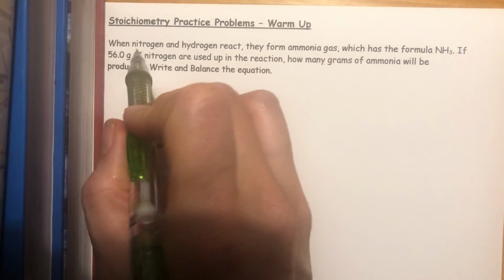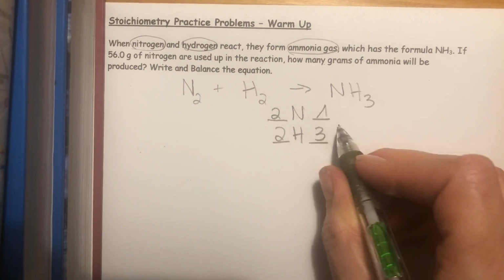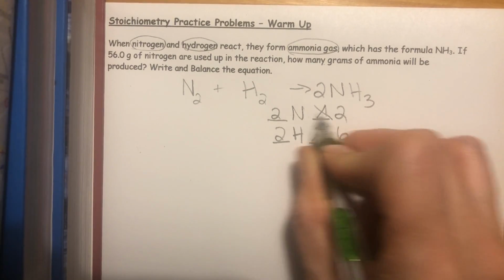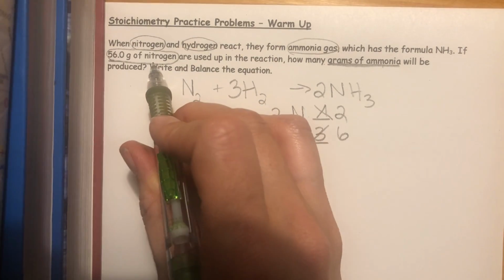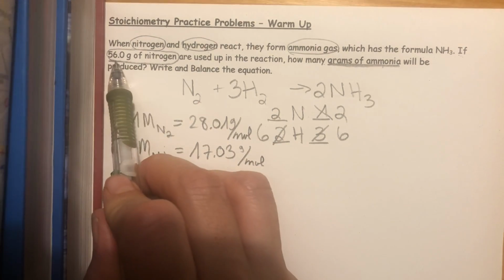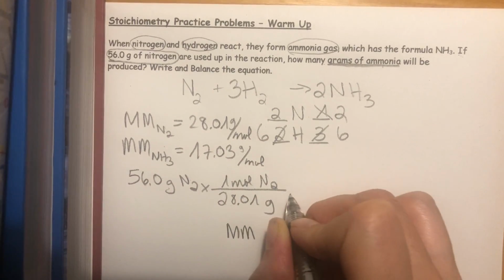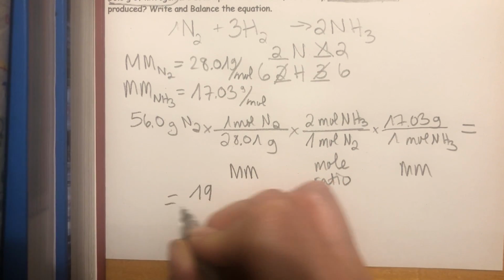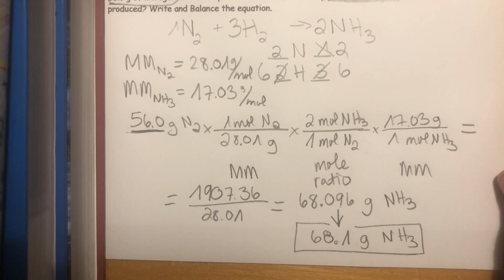AP Prep 10 - Stoichiometry Practice Warm Up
Ms. Myriah describes how to do warm up problem to study for stoichiometry test.